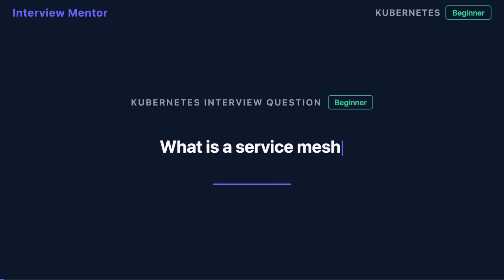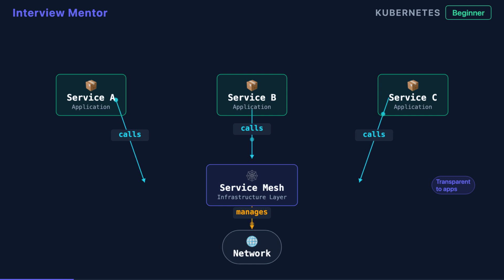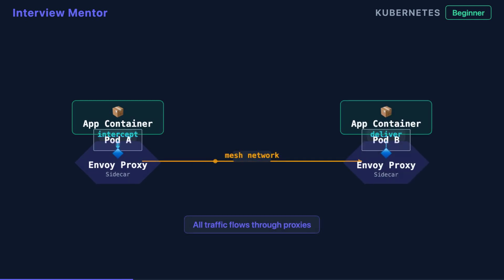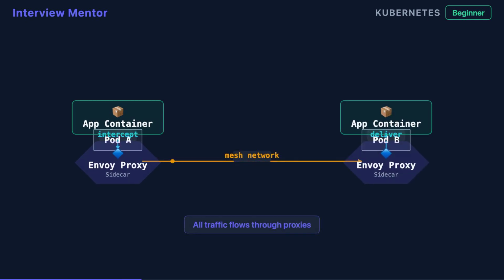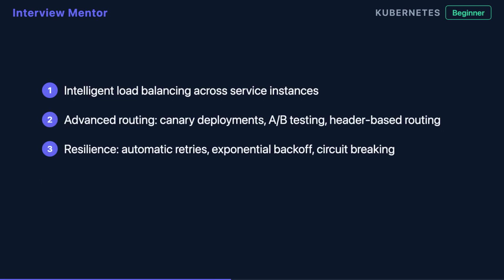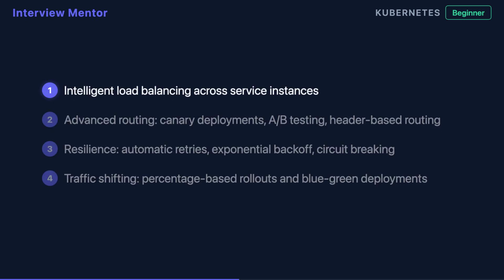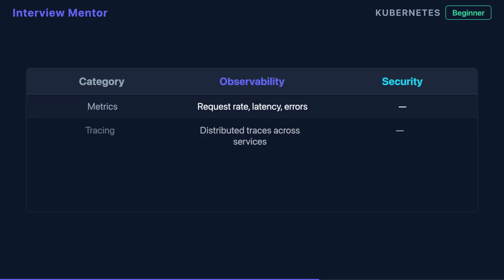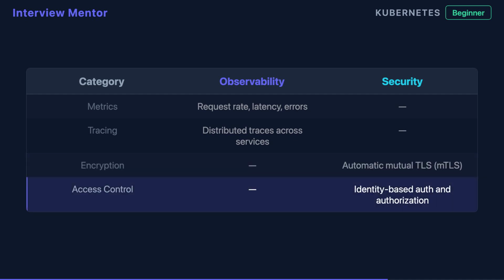What is a Service Mesh? Kubernetes Interview Question Explained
Learn what a service mesh is and why it's essential in Kubernetes. Covers the sidecar proxy pattern, traffic management, observability, and security features. Perfect for beginner-level Kubernetes interviews.